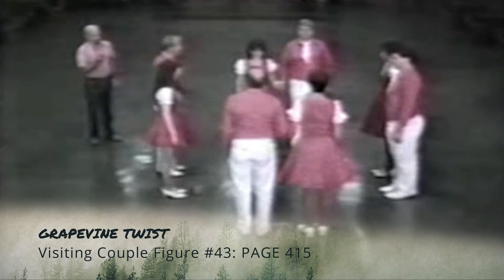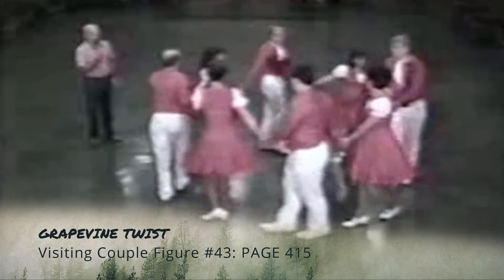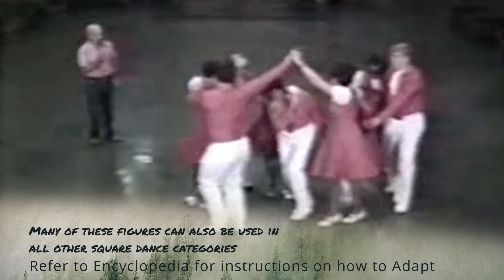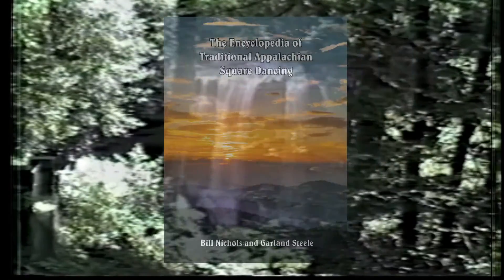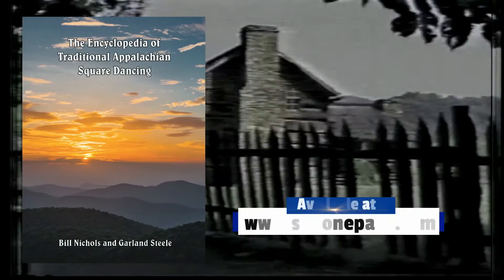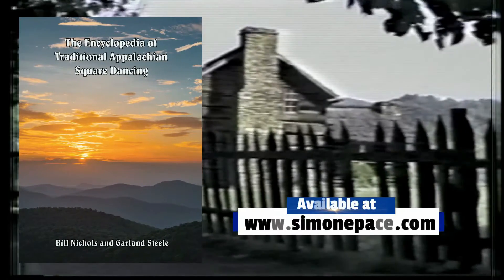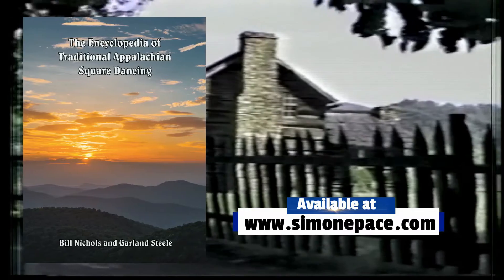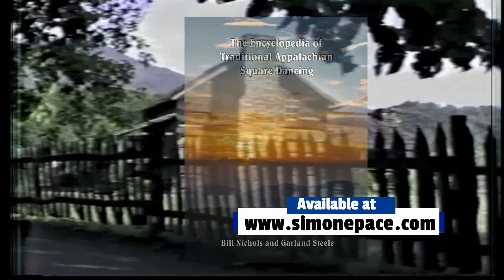#2 Running Set part 38: Visiting Couple Figure - GRAPEVIINE TWIST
Si-Bill Productions Educational Videos for Clogging was established in 1985 by SImone Nichols Pace and BILL Nichols.  Bill Nichols is known as the Grandfather of Modern Clogging and upon his passing in 2018 his wish was for his body of work to live on.

Video #2 was released circa 1987 – An Introduction to Running Set Hoedown features the CBS Travelers under the Direction of Garland Steele from Tornado, WV.  This series of videos has been digitized from the original VHS tapes.

This is an instructional video that teaches the basics of Running Set Figures many of which are used in various forms of Appalachian Square Dance.

This traditional form of American square dance is unique to the southern mountains and has remained almost unchanged since the first settlers came to the Appalachian area of America.

This video is dedicated to the documentation and preservation of one of our vanishing heritage dances.  If you dance in clog Dance Competition, this video will be very valuable in learning the correct formations and figures in this competition category.

There are 58 parts to this video series:

Part 1:   Introduction to the video series – a history lesson.
Part 2:  Traditional Swings

Big Circle/Break Figures:
Part 3:  Ladies Shine
Part 4:  Little Promenade
Part 5:  Promenade Indian Style
Part 6:  Grande Promenade
Part 7:  Adjustments & Difference between Grande Promenade & Little Promenade
Part 8:  Grande Square
Part 9:  In & Out The Window
Part 10:  Kings & Queens Highway
Part 11: Cross The Hall
Part 12:  Rang Tang & Promenade
Part 13:  Cross The Hall
Part 14:  Rights & Lefts
Part 15:  Rise & Shine
Part 16:  Sugar On The Floor
Part 17:  Toss & Turn, Carolina Star
Part 18: Wagon Wheel
Part 19:  Weave The Basket
Part 20: Swing Old Adam

Visiting Couple Figures:
Part 21: Swing Old Adam as visiting couple figure
Part 22: Around The World
Part 23:  Barrell Roll
Part 24:  Birdie In The Cage
Part 25:  Blacksnake Twist
Part 26:  Box The Gnat
Part 27: Butterfly Whirl
Part 28:  Chase The Rabbit
Part 29:  Clover Leaf
Part 30:  Couple Through A Couple
Part 31:  Cross and Swing
Part 32:  Cut The Ring
Part 33:  Double Bow Knot / Ocean Wave
Part 34:  Elbow Swing
Part 35:  Gents Fall Back
Part 36:  Going Down Town
Part 37:  Georgia Rang Tang
Part 38:  Grapevine Twist
Part 39:  Grind The Meal
Part 40:  Hands 3
Part 41:  Killecrankie Twist
Part 42:  Ladies In The Center
Part 43:  Lady Round The Lady
Part 44:  Roll The Barrell
Part 45:  Ma and Pa
Part 46:  Mountaineer Loop / Split the Apple
Part 47:  Mow The Hay & Cut The Clover
Part 48:  Ocean Wave
Part 49:  Old Figure 8
Part 50:  Pokey 4
Part 51:  Rattlesnake Twist
Part 52:  Reel of Four
Part 53:  Reel of Three
Part 54:  Right and Left 4
Part 55:  Sashay ‘Round
Part 56:  Shoot That Pretty Girl
Part 57:  Shoot The Owl
Part 58:  Sugar On The Floor
Part 59:  Demonstration by The CBS Travelers

Members of The CBS Travelers who appear on this video include:
Joe Cooper
Dolly Morton
Tammy Morton
Lou & Jessi Maiuri
Jennifer Jeffries
Charles & Nelma Bailey
Jim Garnes
Lynette Sullivan
Randy Sullivan
Joyce Sullivan

The Encyclopedia of Traditional Appalachian Square Dancing contains all these figures and more.   It is 668 pages packed with history, music, steps, small circle figures and large circle figures.
To purchase the Encyclopedia and to learn more about Bill Nichols and The National Day of Clogging, Please and visit Simone's you tube channel for more clog dancing content @Simone Nichols Pace